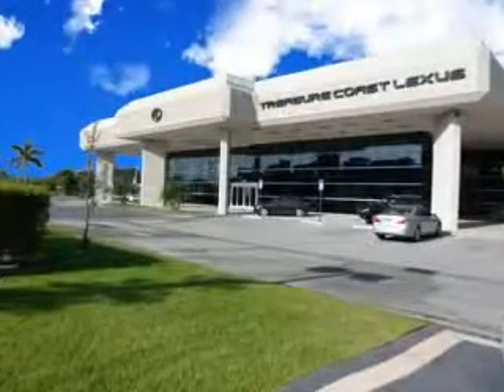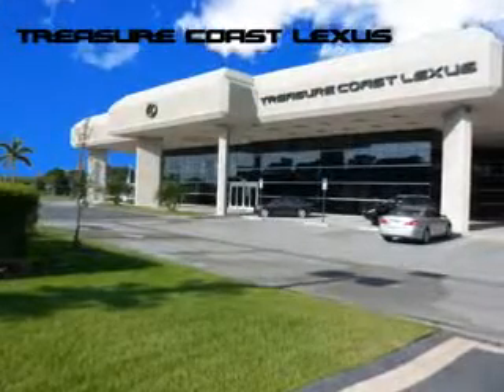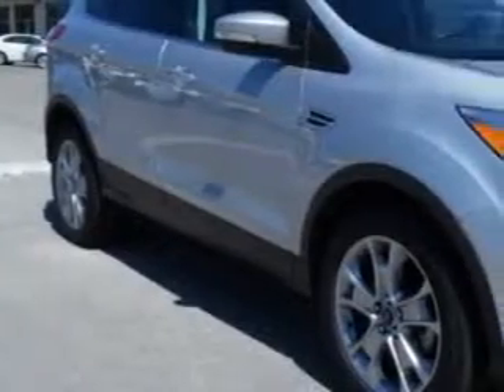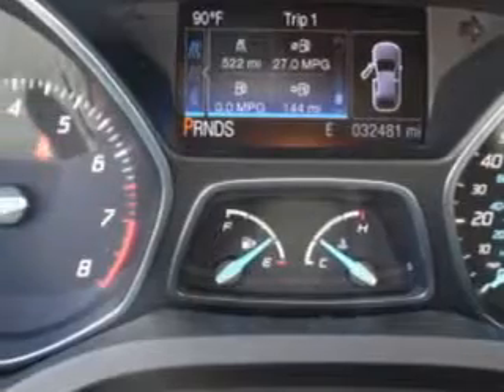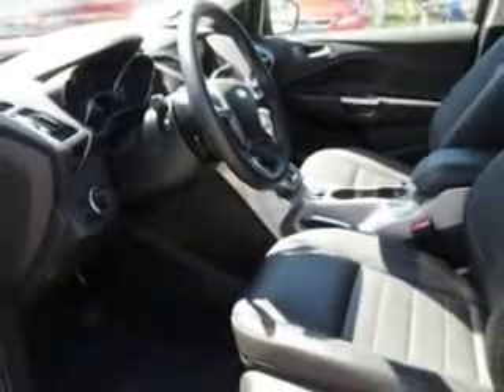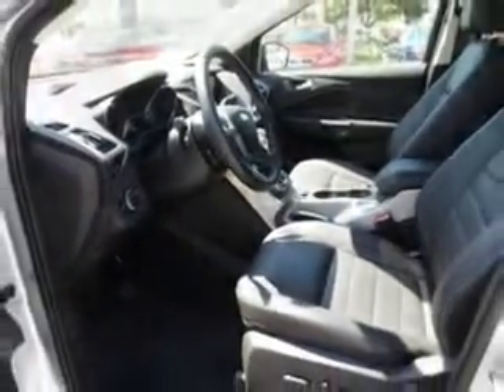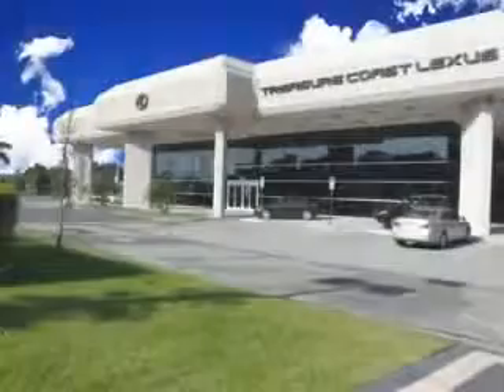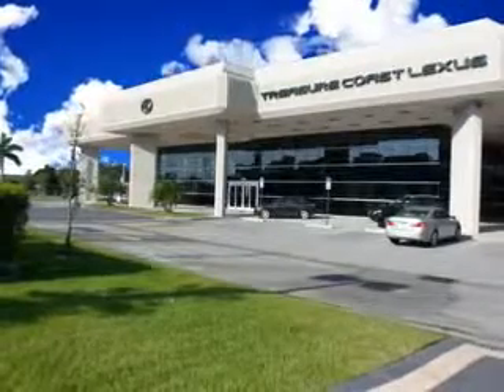2013 Ford Escape Treasure Coast Lexus Fort Pierce, FL 34982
Ford Escape You will love this Ingot Silver Metallic Ford Escape SUV, equipped with a 4 Cylinder EcoBoost engine and an automatic transmission. Enjoy an exceptional 33 miles to the gallon on this great SUV with features like SYNC - Satellite Communications, Windows, Rear Defogger, Suspension, Front Shock Type: Gas Shock Absorbers, Windows, Lockout Button, Windows, Rear Wiper: Dual Speed, Windows, Front Wipers: Variable Intermittent, Windows, Privacy Glass, Suspension, Front Arm Type: Lower Control Arms, Suspension, Front Spring Type: Coil Springs, Suspension, Rear Coil Springs, Real Time Traffic, Suspension, Rear Gas Shock Absorbers, Suspension, Stabilizer Bars: Front And Rear, Power Windows, Exterior Mirrors, Heated, Rear Seats, Rear Heat: Vents, Seats, Front Seat Type: Bucket, Memorized Settings, Includes Exterior Mirrors, Impact Sensor, Post-Collision Safety System, Front Suspension Type: Macpherson Struts, and much more. Enjoy the drive and have peace of mind in this Ford Escape. See us at Treasure Coast Lexus today!
MILES: 32,446
VIN:1FMCU0HX7DUB21007

5121 U.S. Hwy 1
Fort Pierce, Florida 34982